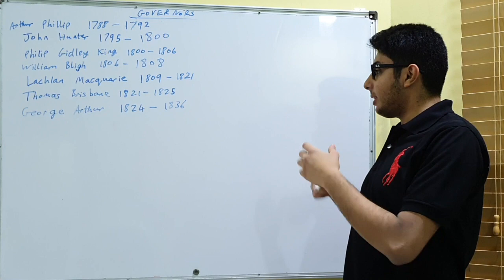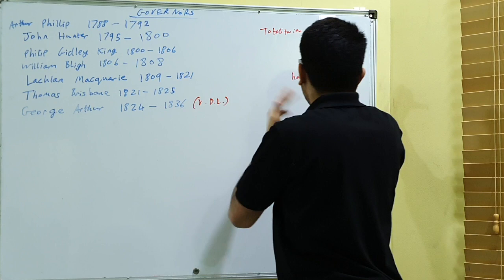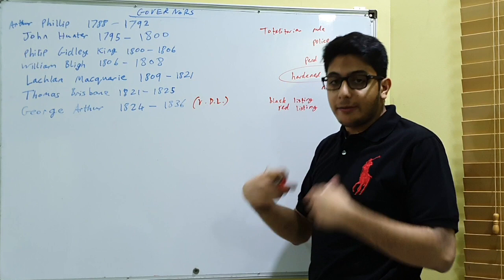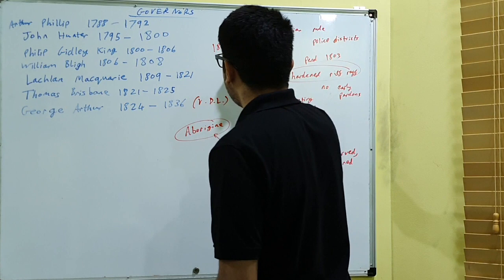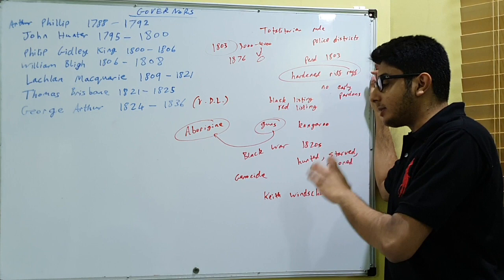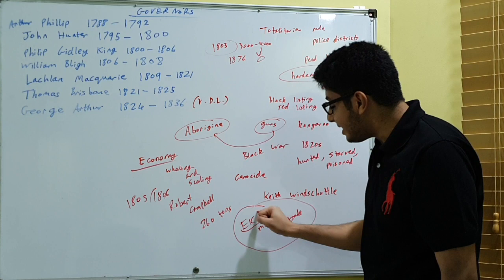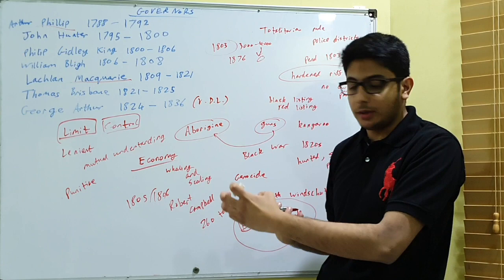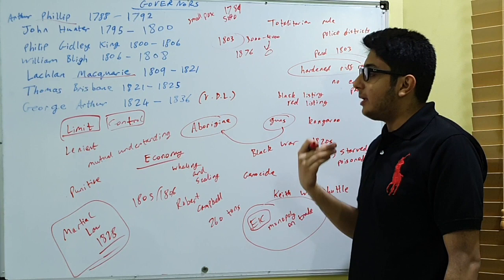The British Empire 1763-1914: Van Diemen's Land and Aborigines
EDEXCEL GCE A-LEVEL HISTORY
UNIT 35.1
Britain: Losing and Gaining an Empire, 1763–1914

The Birth of British Australia, 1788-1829

Penal Settlement in Van Diemen's Land 1803
Development of Whaling

Impact of British Settlement on Aborigines in Tasmania and New South Wales, 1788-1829